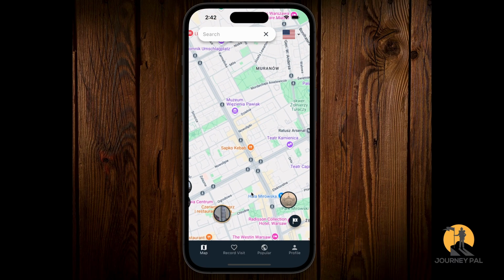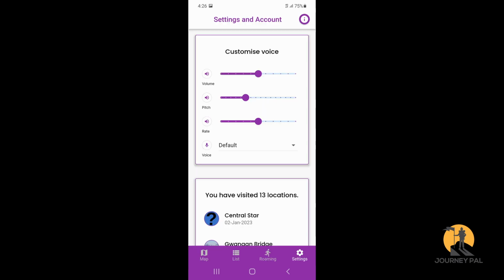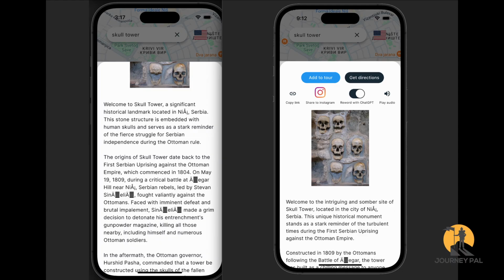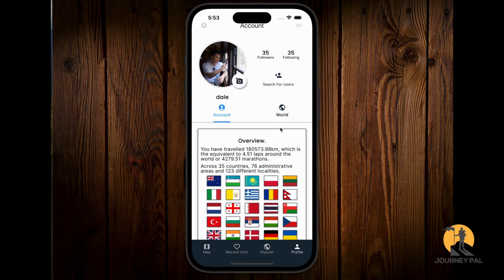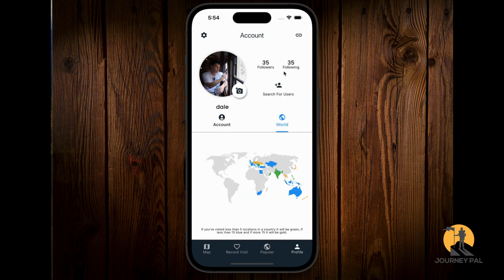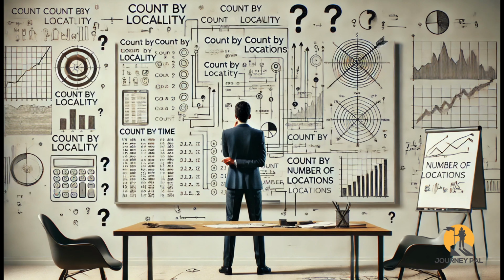Journey Pal (Episode 2): Profile Rework and Iterative Development